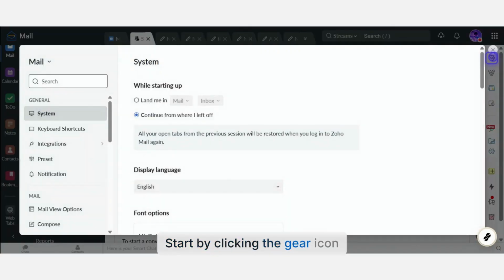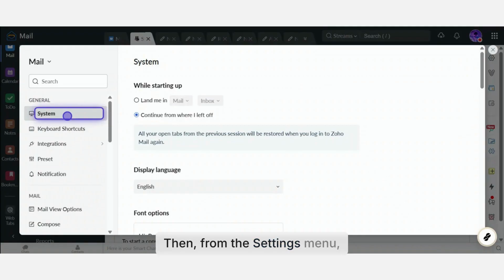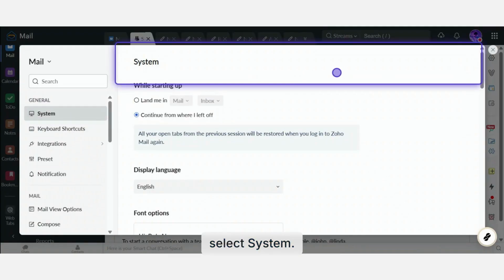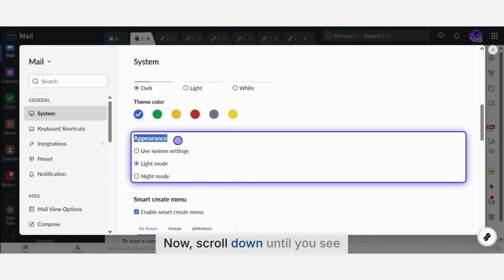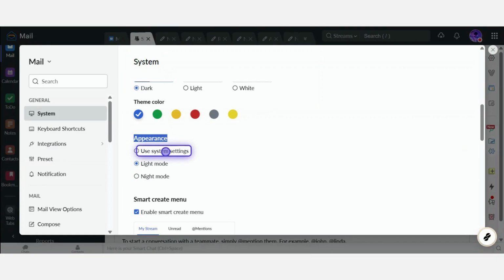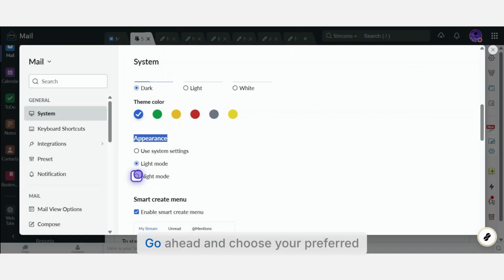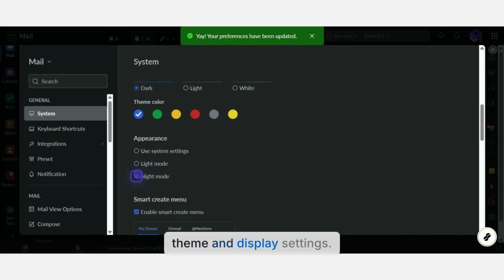How to Change Appearance in Zoho Mail (Updated 2026)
In this video, we discuss how to change appearance in Zoho Mail. You'll learn to customize your Zoho Mail theme, including switching to night mode or dark mode, and adjusting display settings. We walk through the steps to change Zoho Mail's look via the system settings, so you can personalize your email interface.

00:00 Introduction and Overview
00:14 Opening Settings Menu
00:34 Choosing Night Mode Theme
00:46 Preferences Updated Notification